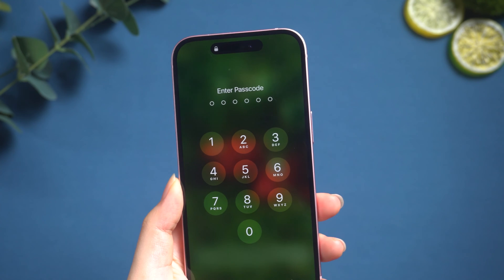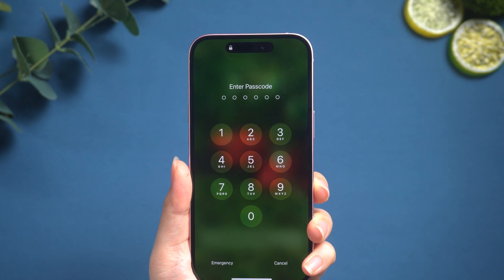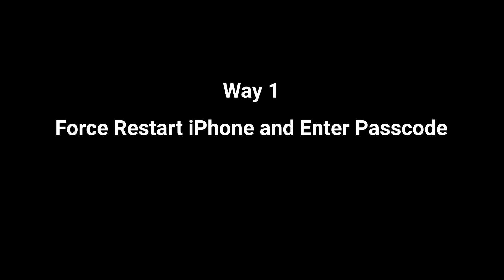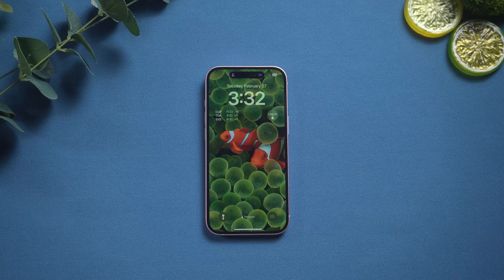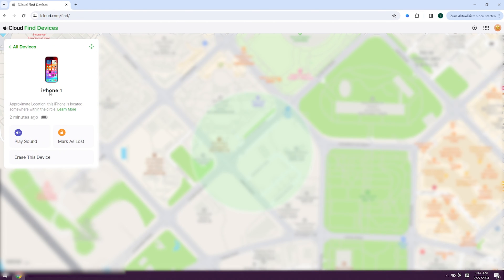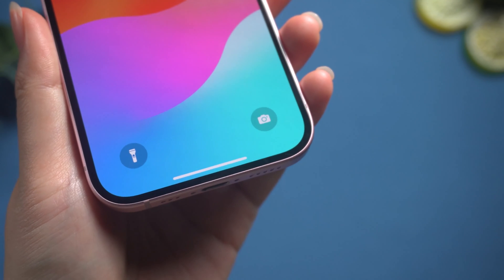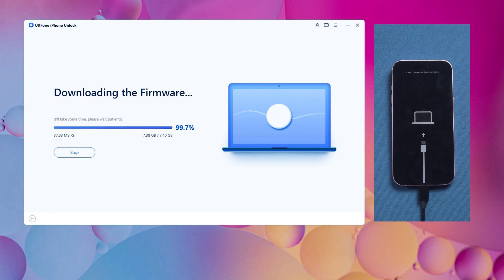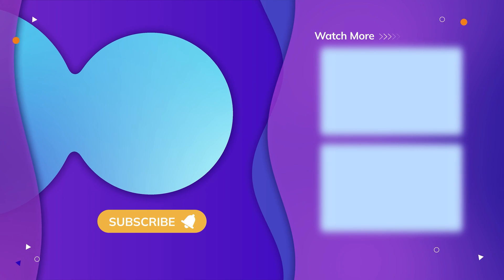iPhone Not Accepting Correct Passcode? Fix it! 2024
some users encounter the situation that iPhone won’t accept the correct passcode, or a new iPhone won’t unlock with the correct passcode. you can watch this video and there are three methods！

Chapters💌:
0:00 Intro & Preview
0:43 Why Is My Passcode Not Working on My iPhone?
1:12 Way 1: Force Restart iPhone and Enter Passcode
1:45 Way 2: Fix iPhone Passcode Stopped Working in iCloud
2:34 Way 3: Use UltFone iPhone Unlock

⚠Important notice:
2. UltFone iOS System Repair will erase all content and settings from the device just like iTunes.
3. You can restore your device from a backup after the unlocking if you have backups stored in iCloud or your computer.
4. UltFone iOS System Repair is unable to obtain access to credentials, compromise personal data or cause serious harm to others. Do not try to violate YouTube community guidelines.